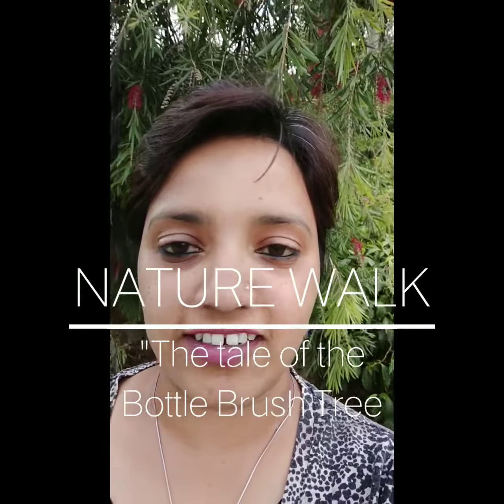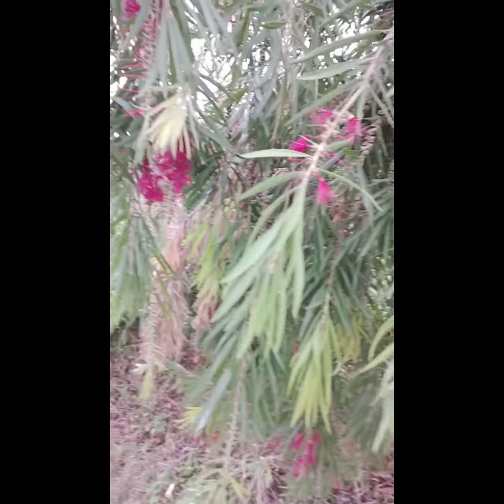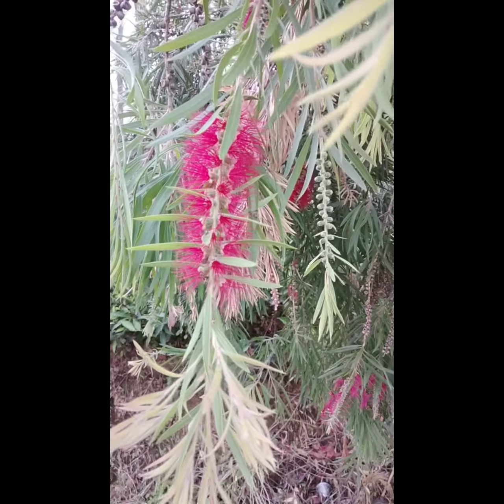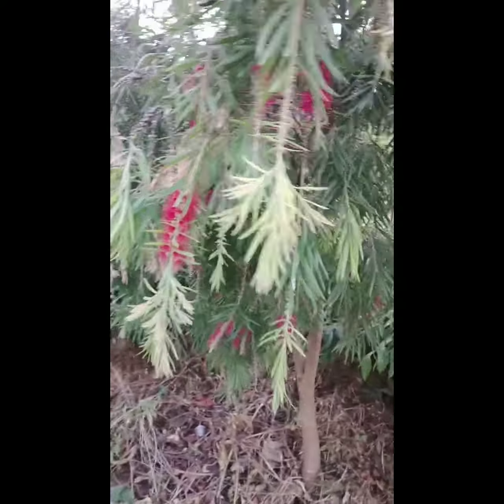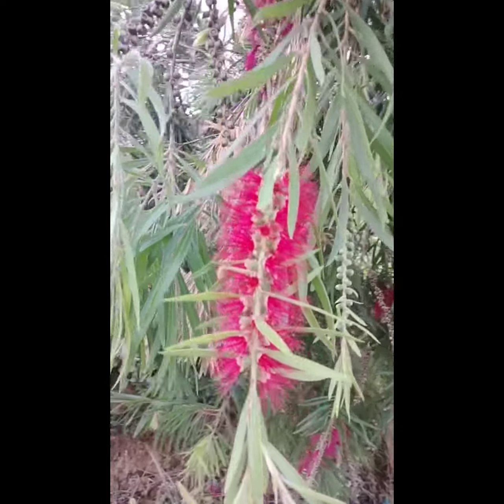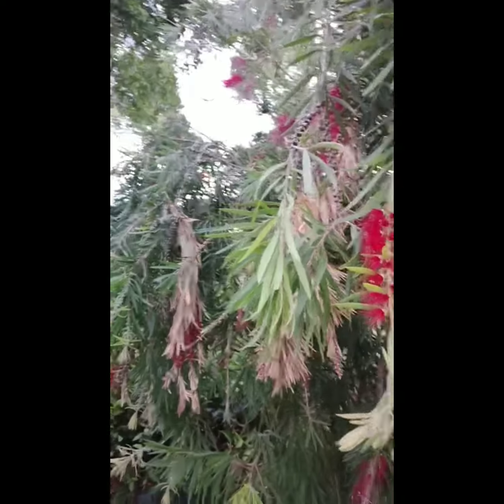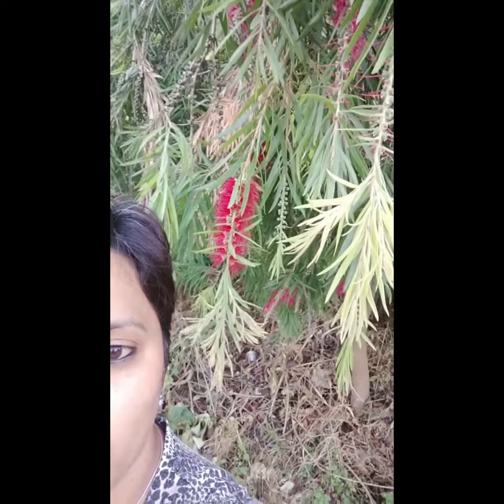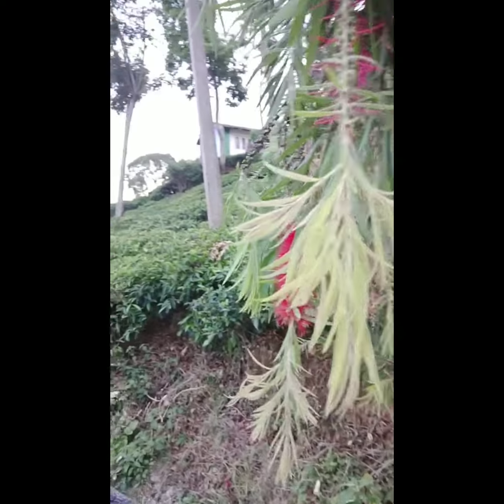Bottle Brush Flower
A story of bottle brush AMD howniy came to India. Its blossoming season, its visitors and other details.